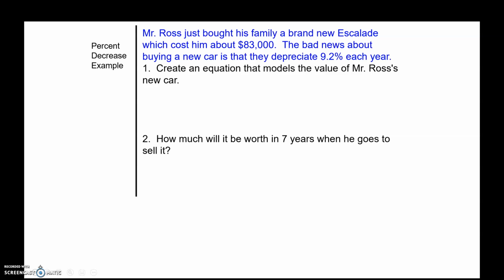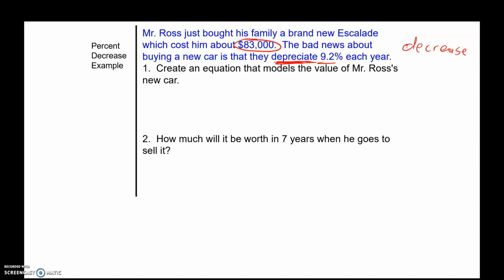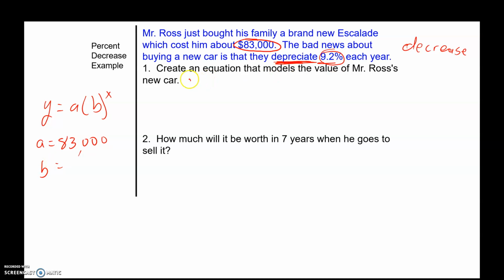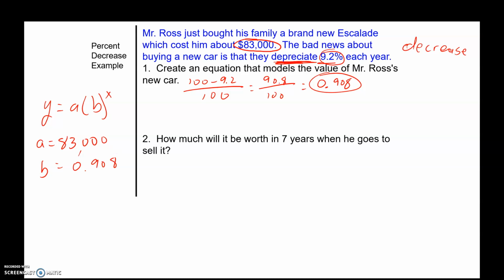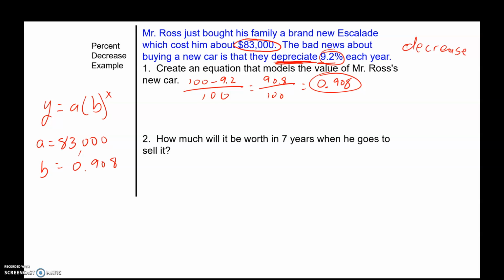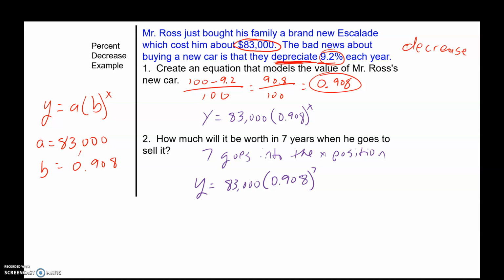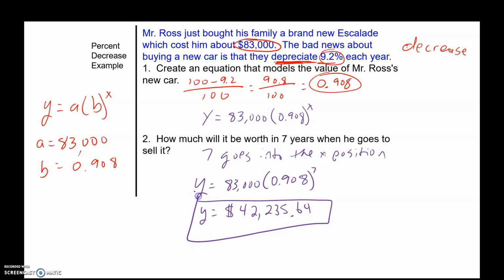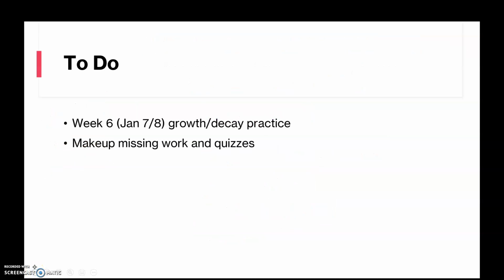A1 Applied Lesson 11 semester 2